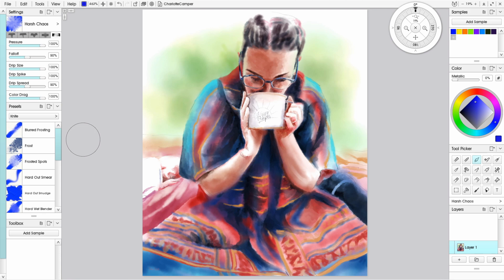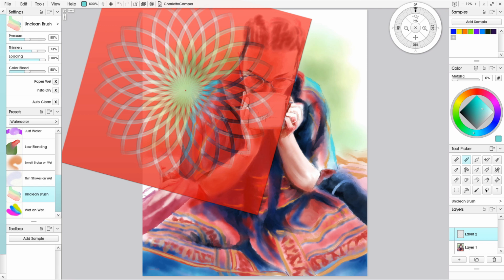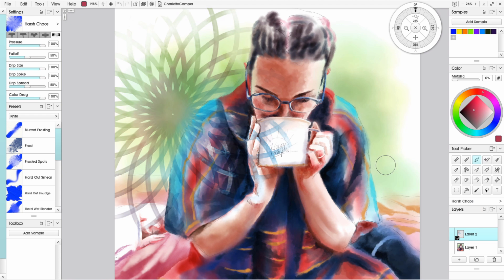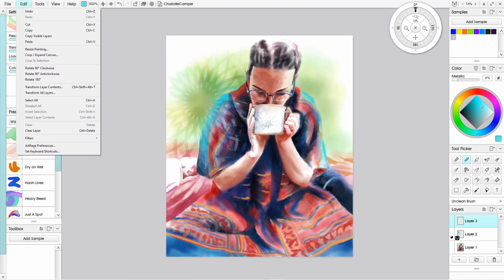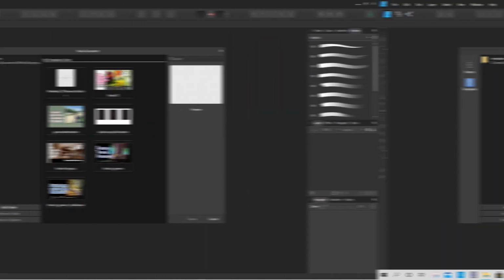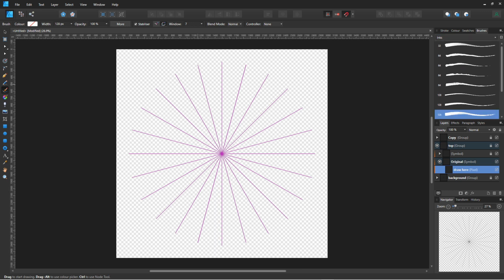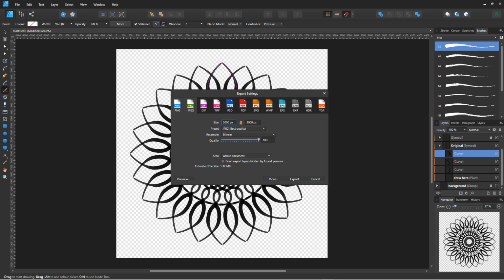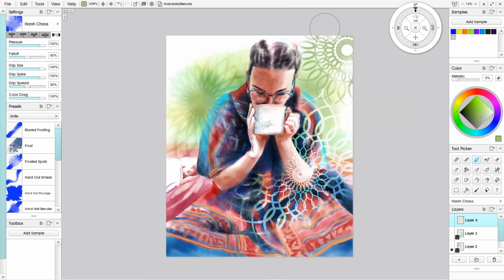How to make a mandala and import into Artrage 6 as a stencil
In this video I show you how to create a mandala in Affinity Designer and import into artrage 6 as a stencil.

Music
Dance of the flowers
Tchaikovsky
Youtube library